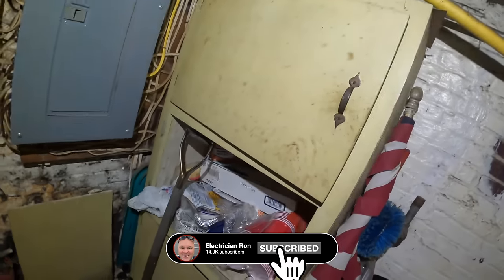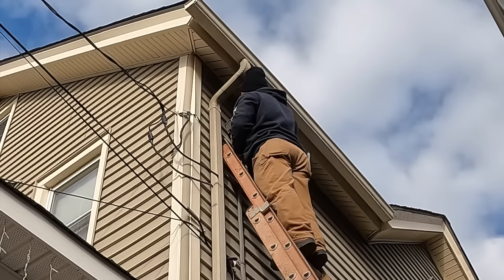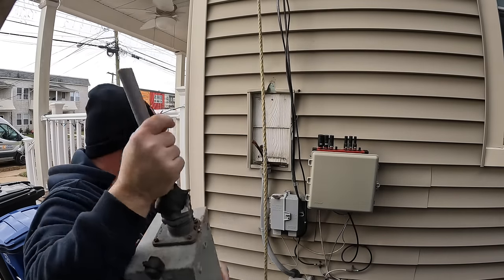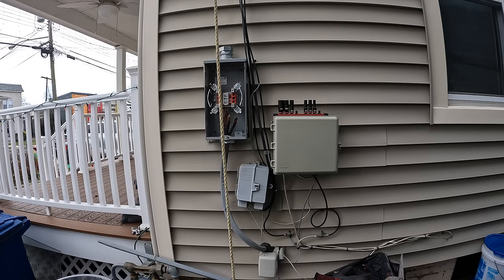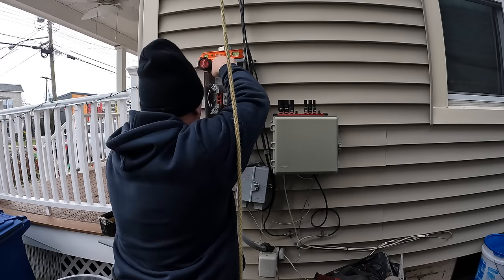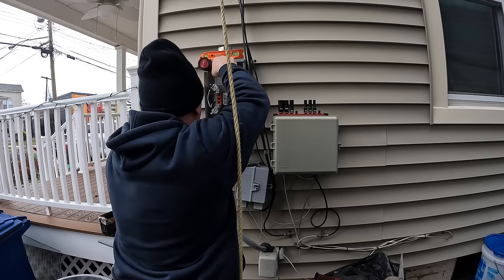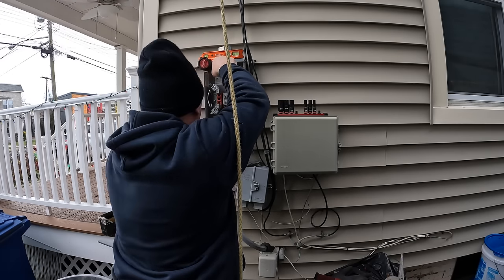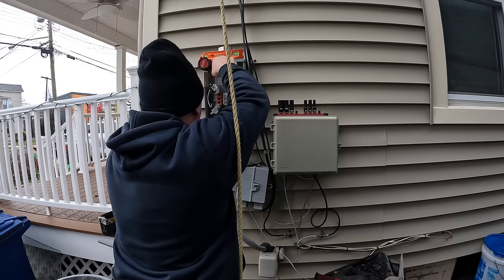200 AMP ELECTRIC SERVICE RISER REPLACEMENT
In this video you’ll see how I disconnected and re-installed a new 200A  electrical service riser in Red Bank, New Jersey.

Electrical Wiring is NOT a hobby. Call a licensed electrician!

Classic Electric, LLC | Point Pleasant, New Jersey
License & Business # 16557

Ron Pecina Jr. is a licensed electrician in the state of New Jersey. This allows him to apply for electrical permits, work with live conductors, remove meters, and disconnect service from the utility company. New Jersey observes the 2020 NEC and the Uniform Construction Code. The majority of the work seen here on this channel falls under the Rehabilitation Sub Code (Chapter 6 of the U.C.C.). The majority of the work you’ll see on my channel falls under the New Jersey Rehabilitation Subcode.

ALL New Jersey licensed electricians MUST complete 34-hours of continuing education units each tricentennial period. This includes a mandatory 10-hour code update course. Any work above 10-volts requires an electrical license in New Jersey.

Ron is an active member of the New Jersey Independent Electrical Contractors Association.

Classic Electric, LLC is a Generac standby air-cooled generator installer. Generac Dealer # 1019500

Ron Pecina Jr’s set up:

Camera: Go Pro 9/ 10 w/ the Media Mod

Microphone: DJI Wireless

Editing software: Apple iMovie

Animation software: Apple Keynote

Background Music & Sound Effects by Soundstripe.com